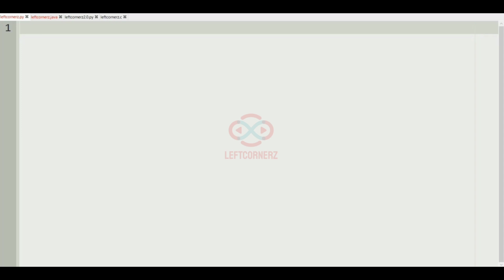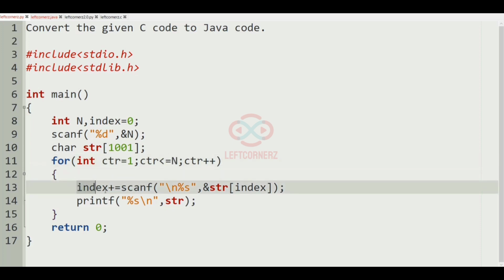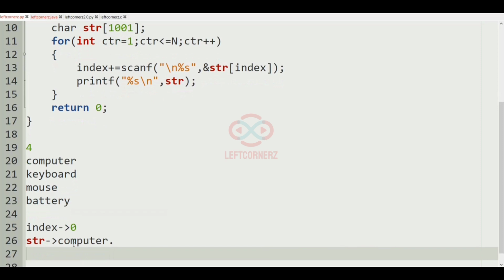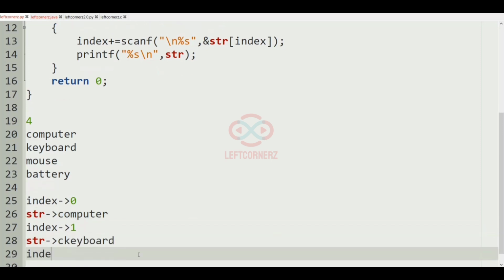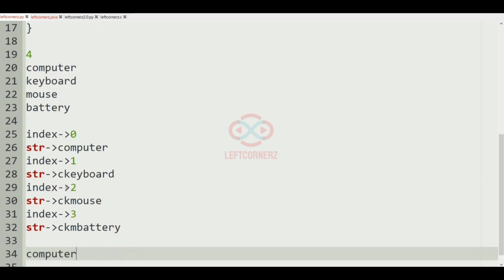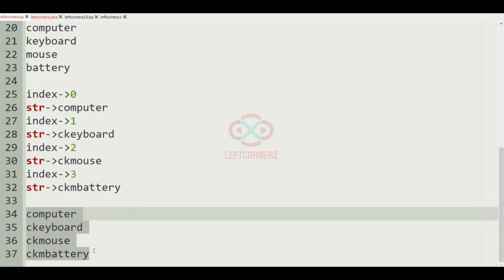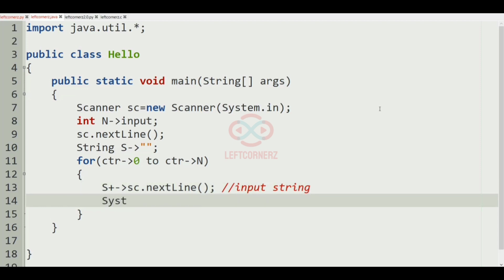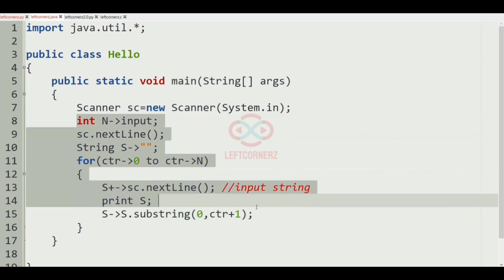c - java - 019(28-06-2021) | skillrack daily challenge